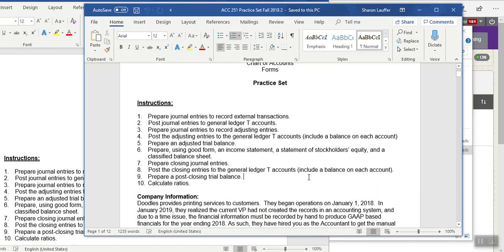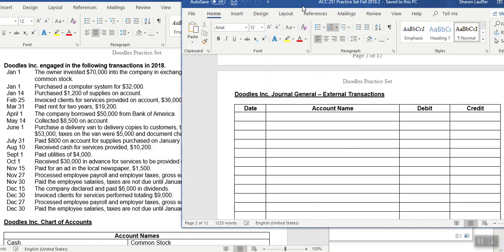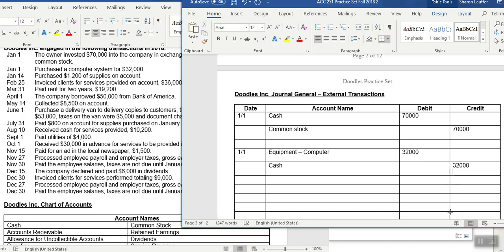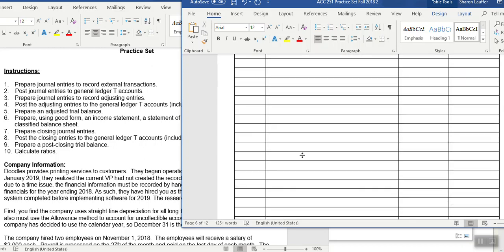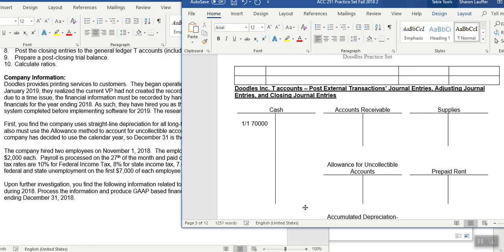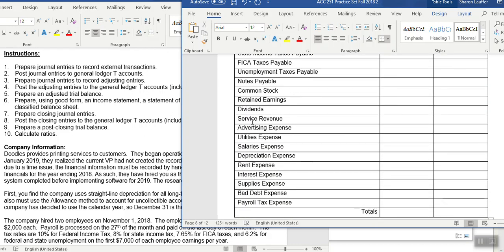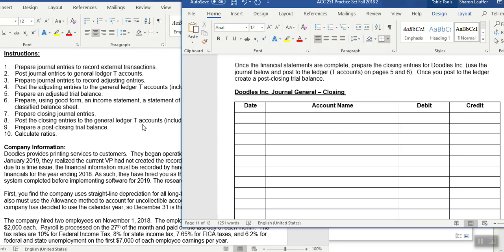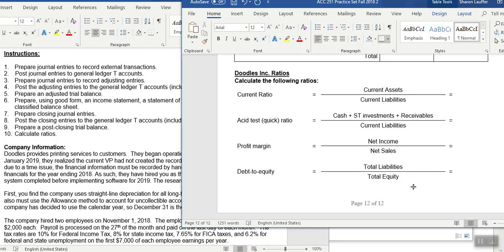WCU ACCT 251 Practice Set Instructions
This video will give you detailed instructions to help you complete the practice set.